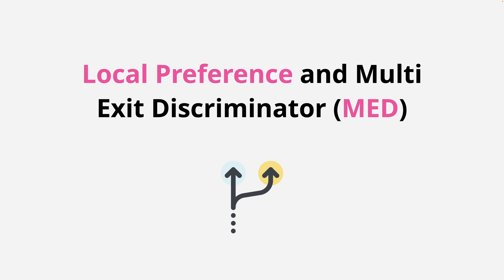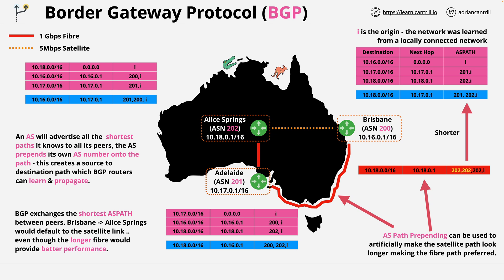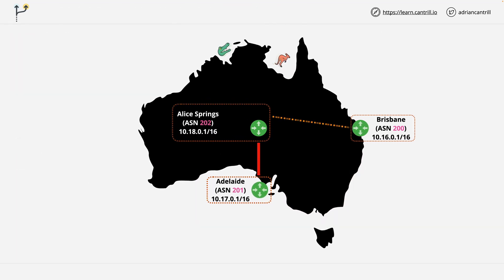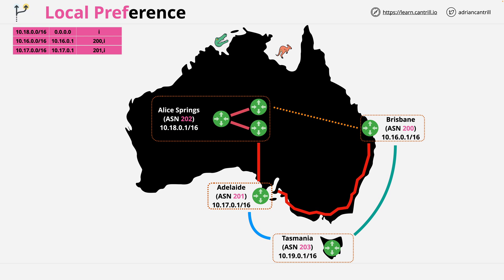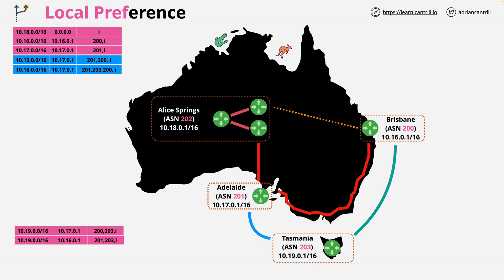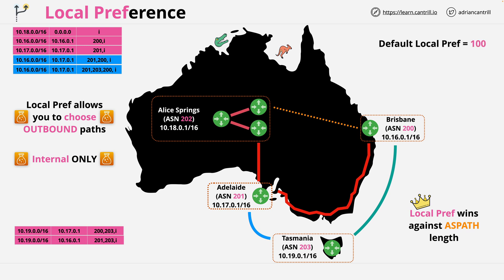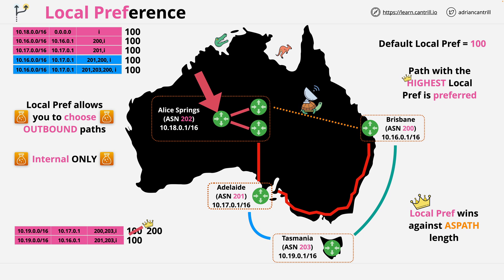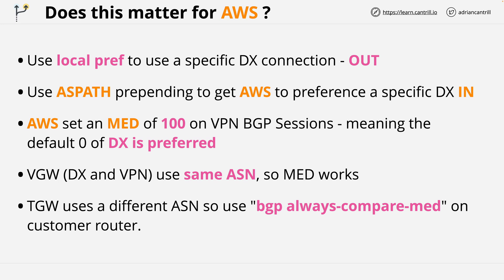BGP Path Selection - Local Preference and Multi Exit Discriminator (MED)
This video steps through two different ways to influence path selection with BGP - local preference and Multi Exit Discriminator. Both are great things to know in general, especially if you manage larger more complex networks.